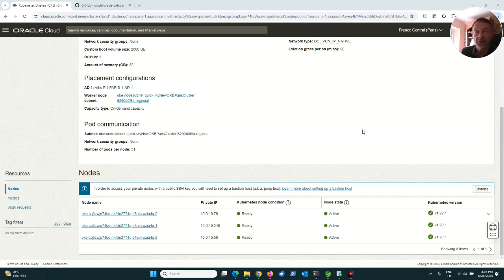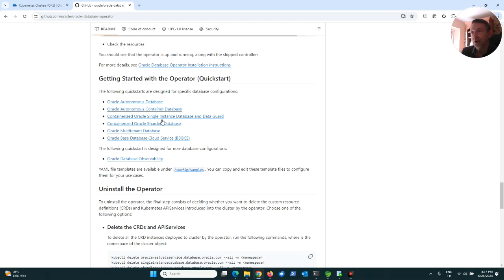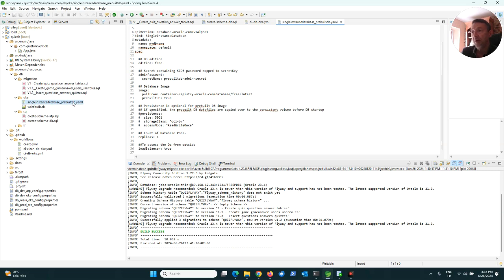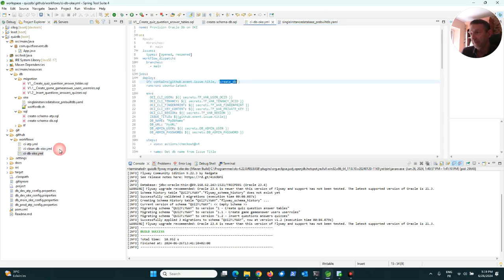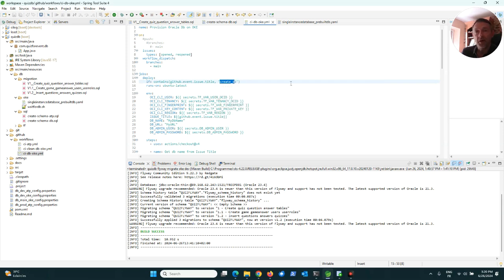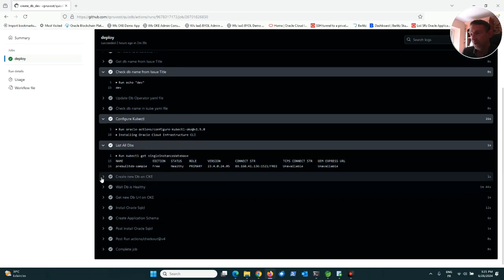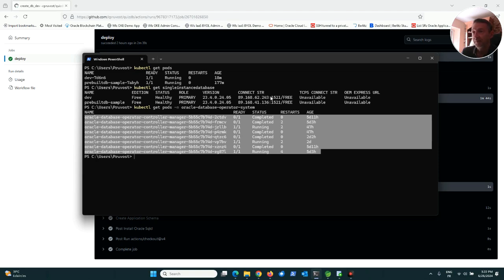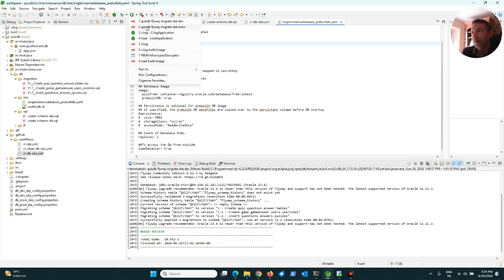Oracle Database Operator or how to create easily a free Oracle Db using kubernetes [English]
Oracle Database Operator or how to create easily a free Oracle Db using kubernetes

Use Livelabs if you want to test our Oracle Kubernetes Engine on Oracle Cloud